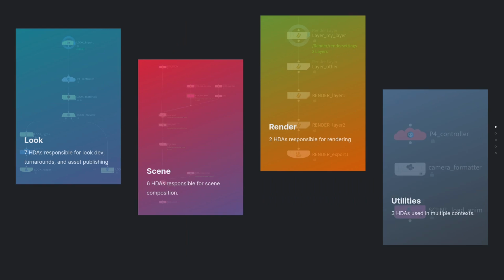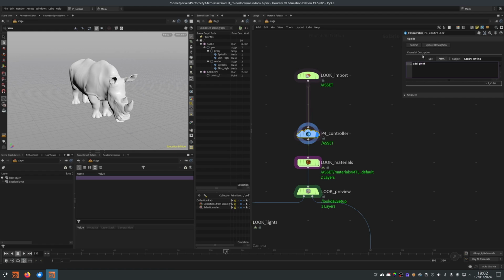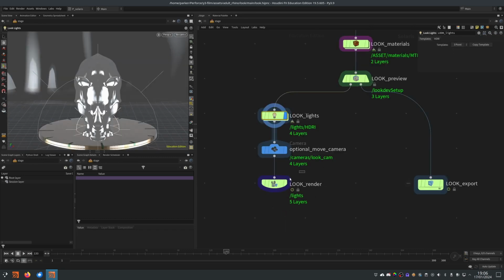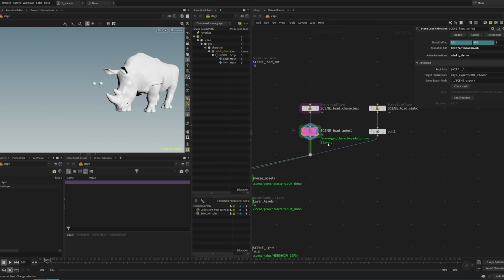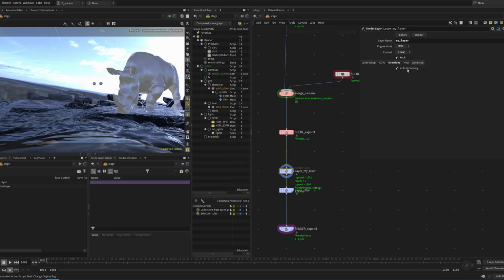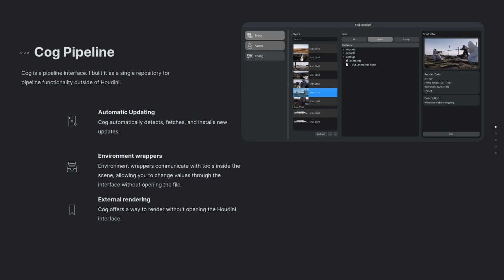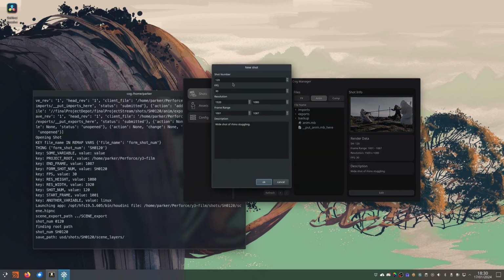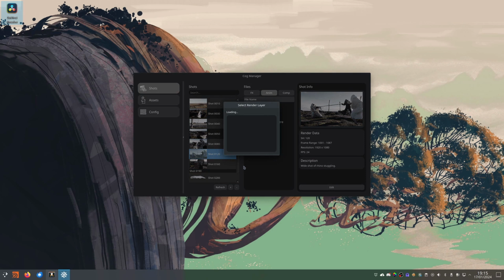Parker Britt WIP pipeline